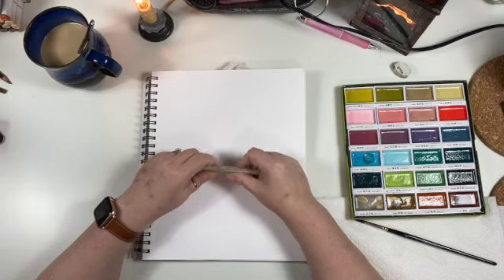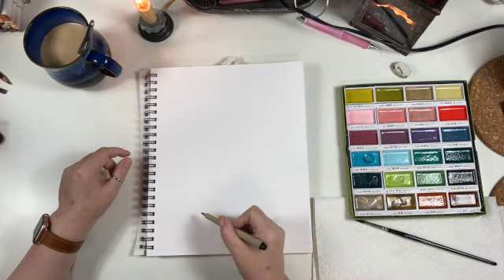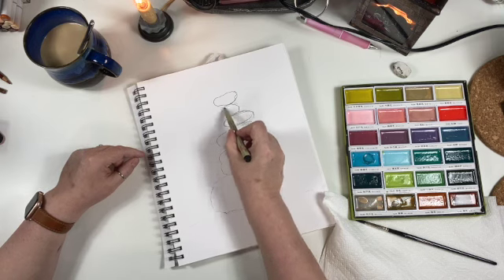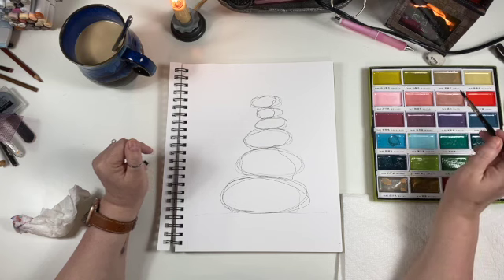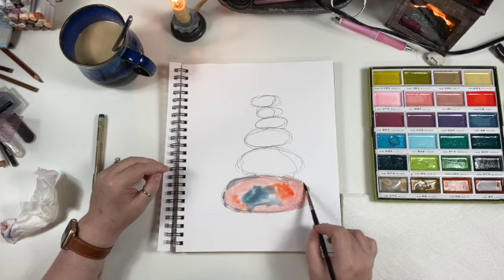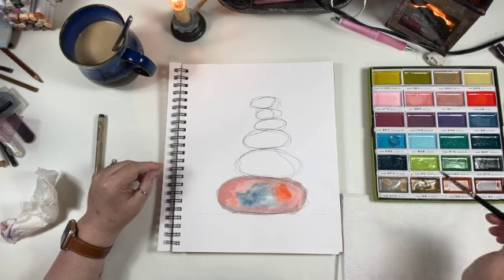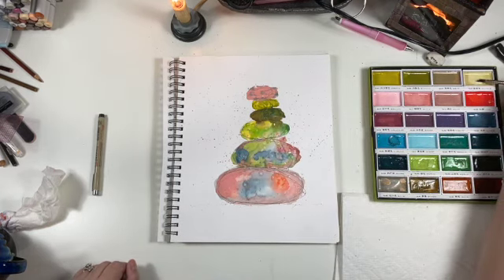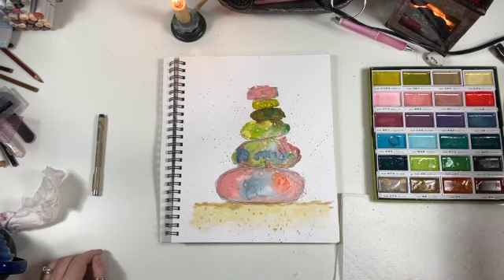Art Every Day 2 stacked stone watercolor and doodle for fun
Let your creativity out and create a zen stacked stone watercolor doodle with me! No art skills required just a need to be creative and have fun. Any watercolor can be used just make sure you have a waterproof pen and at least 90 lb paper.Grab a cuppa (tea, coffee, water etc.) and join me with this fun, relaxing and no expectations art project! And remember to Art Every Day even if it is a 5 minute doodle.